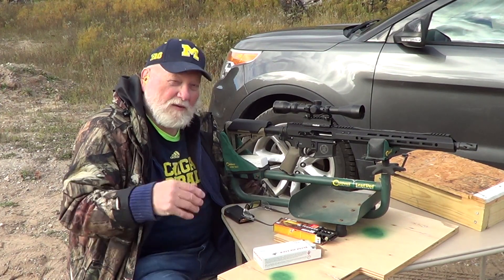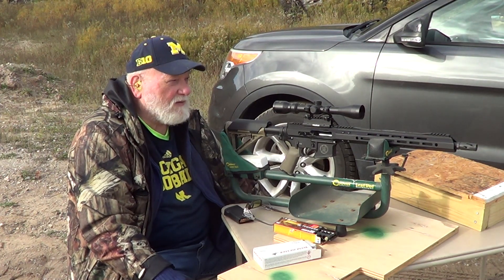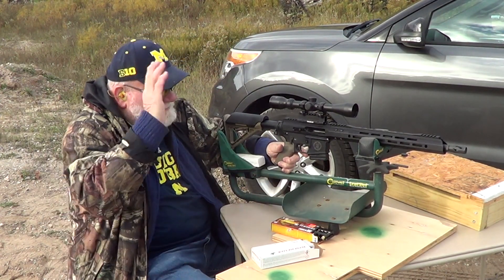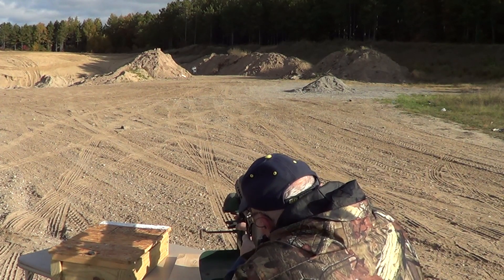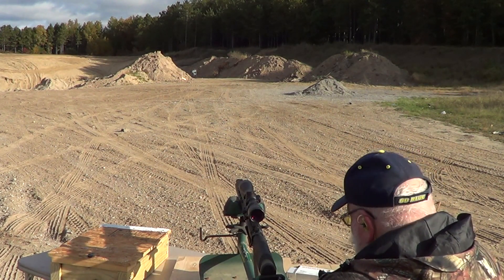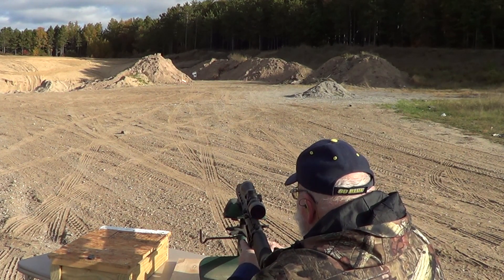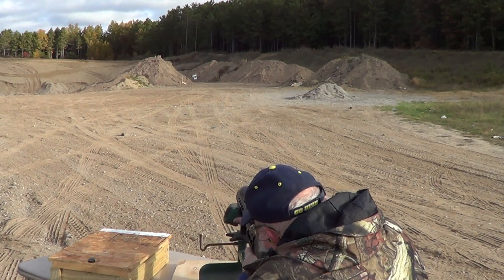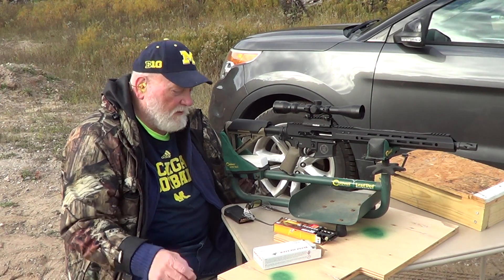300 Blackout at 100yds-treesablowin